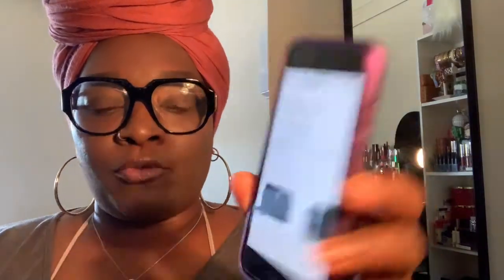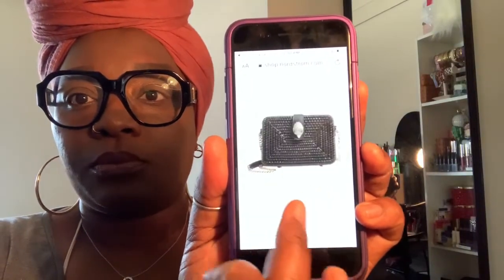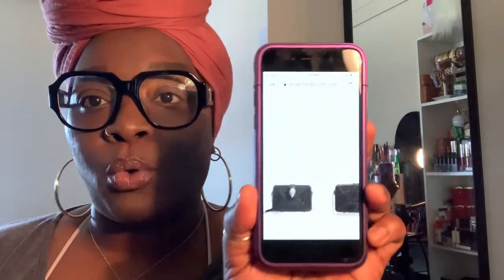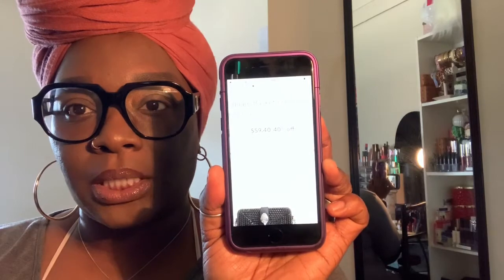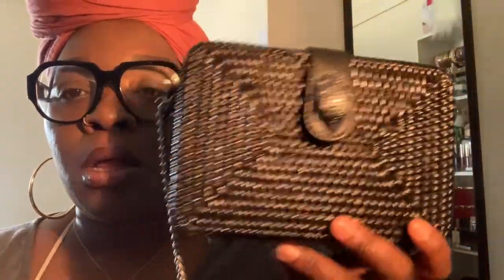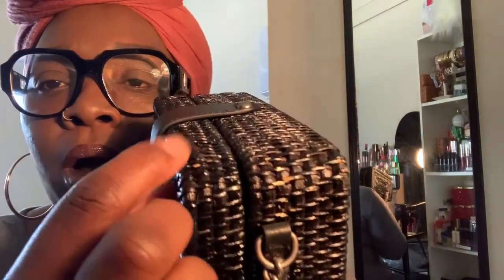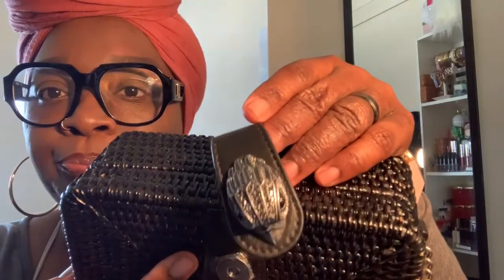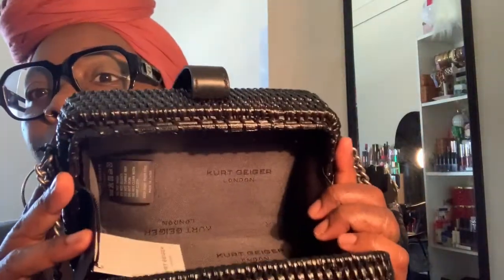KURT GEIGER LONDON SQUARE BASKET HANDBAG (REVIEW)👜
I hope you enjoy this video don’t forget to thumbs up!

KURT GEIGER SQUARE BASKET HANDBAG

New Markdown
Kurt Geiger London
Was:$99.00Now:$59.40

SIZE INFO
7 ½"W x 5"H x 2 ½"D. (Interior capacity: small.)
23" crossbody strap drop.
.9 lb.
DETAILS & CARE
An of-the-moment rattan basket bag is embellished with a signature crystal-encrusted eagle head and fitted with a brushed-metal chain strap for chic style.

Magnetic tab closure
Chain strap
Jacquard lining
Rattan/leather
Imported
Handbags
Item #6003493